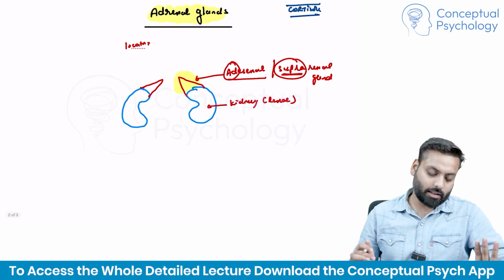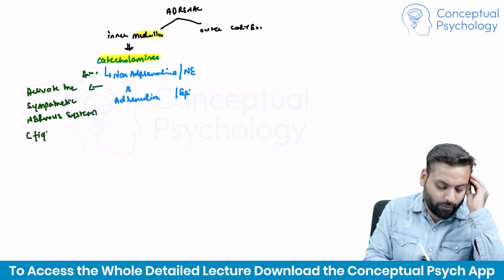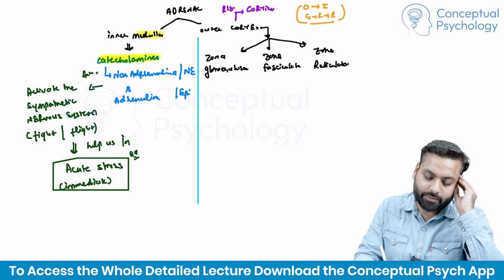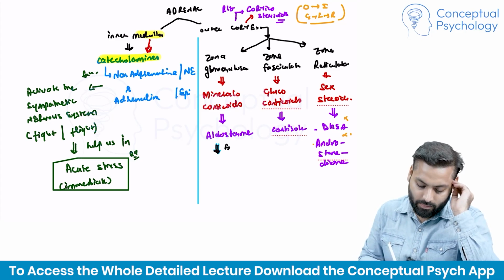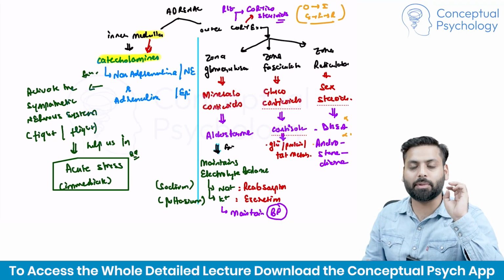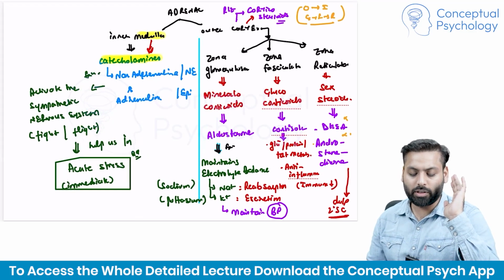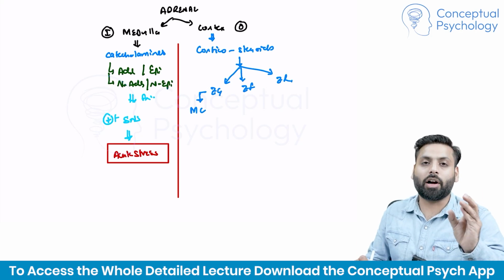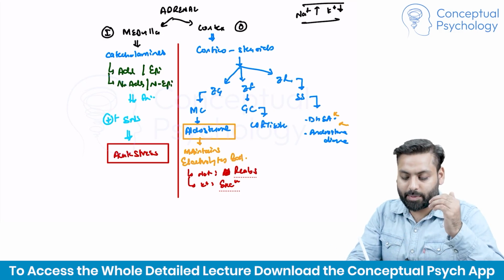Adrenal Gland: Cortex, Medulla, Cortisol & Aldosterone Explained | MA / MClinPsy / UGC NET-JRF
Understand the adrenal gland with a clear, exam-focused explanation of its cortex and medulla, along with the major hormones they release. This lecture covers catecholamines, aldosterone, cortisol, adrenal cortex layers, electrolyte balance, stress response, and the role of cortisol in metabolism and inflammation. A useful revision topic for UGC NET Psychology, MA Psychology Entrance, MA Clinical Psychology, and MClinPsy preparation.

Download the Conceptual Psych App now and continue your psychology preparation.

Topics Covered:
* Adrenal gland: location, structure, cortex and medulla
* Adrenal medulla and catecholamines: adrenaline and noradrenaline
* Adrenal cortex: zona glomerulosa, fasciculata and reticulata
* Aldosterone, cortisol and adrenal sex steroids
* Aldosterone and sodium-potassium balance
* Cortisol: metabolism, stress response and anti-inflammatory effects